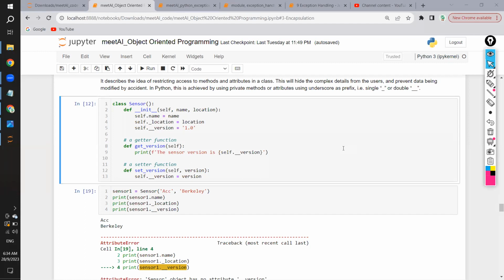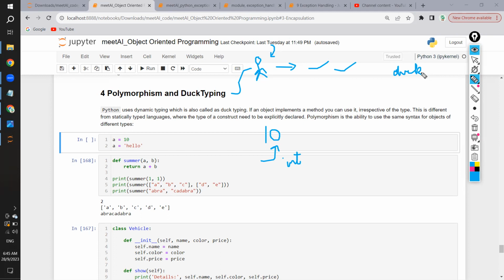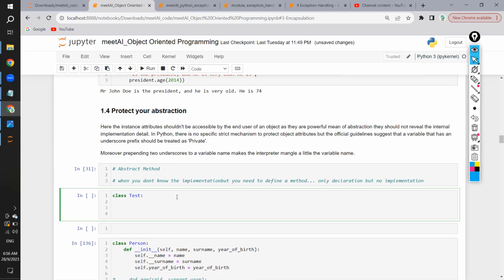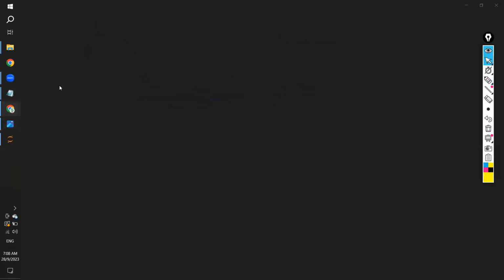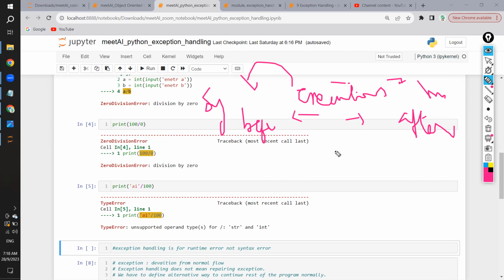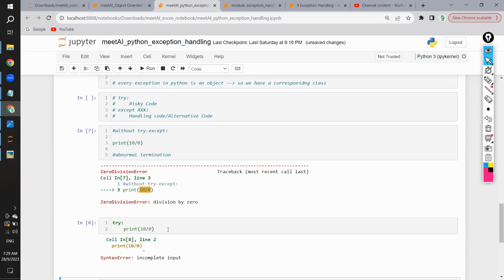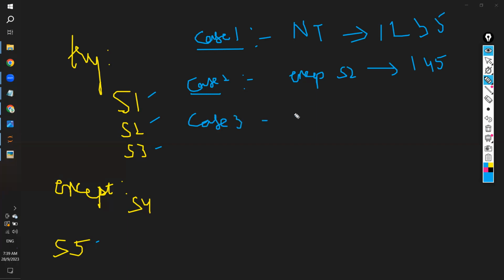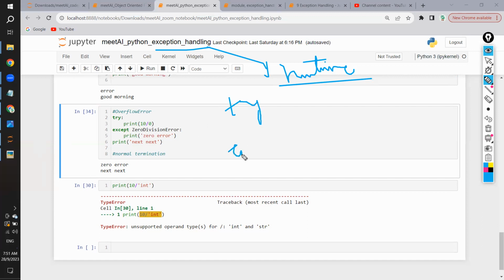meetAI_python24_OOPS III & Exception_handling I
OOPS:
  encapsulation , Polymorphism

Exception Handling :
  What is exception?
  Exception types.
  Basic try, except block